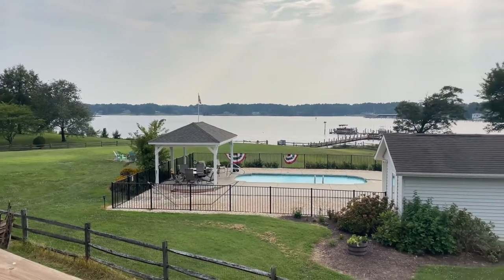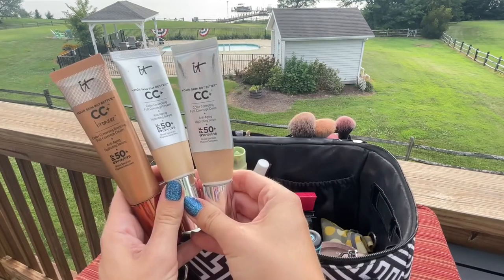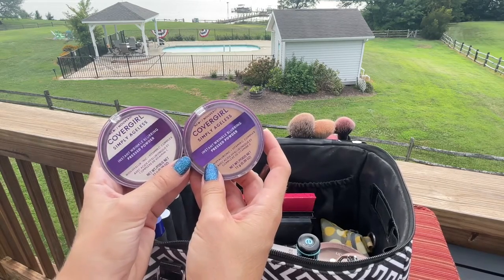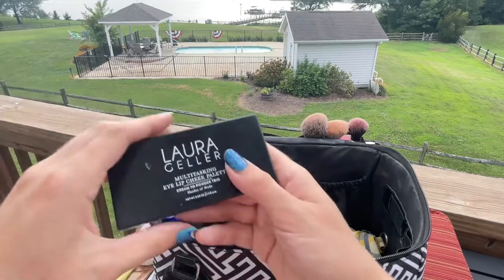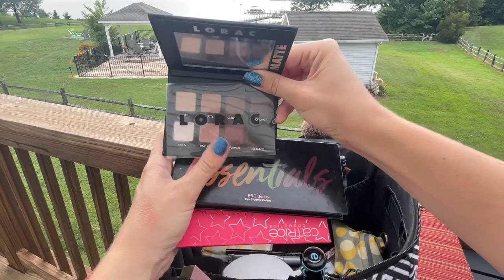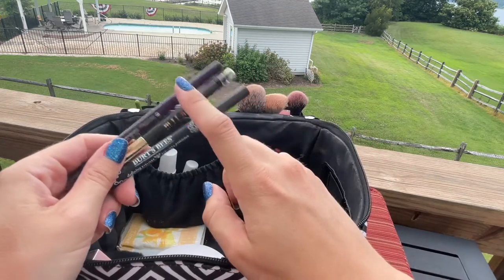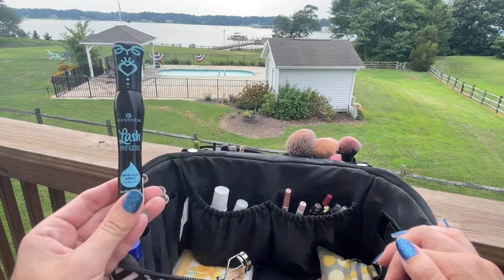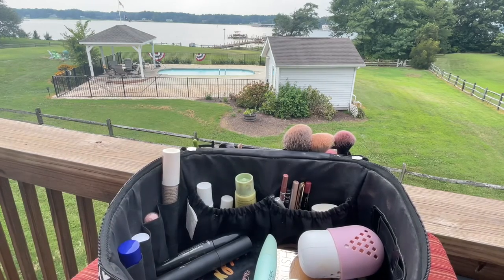What’s in my makeup bag this time?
What I'm wearing:
N/A